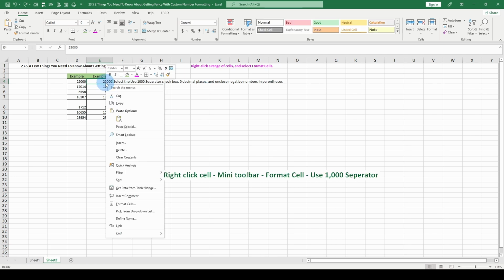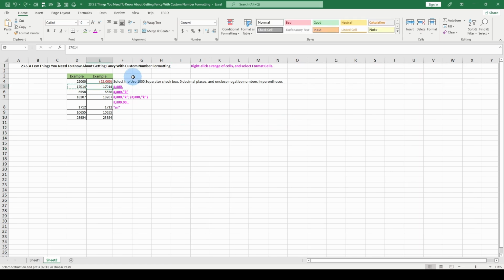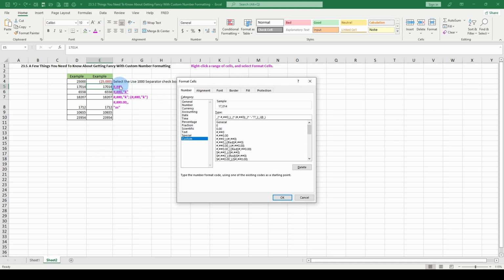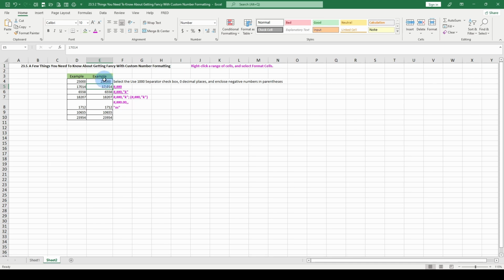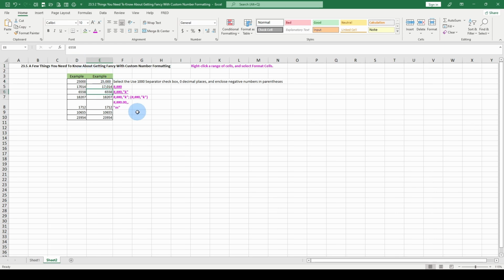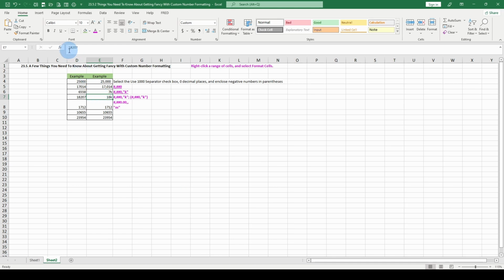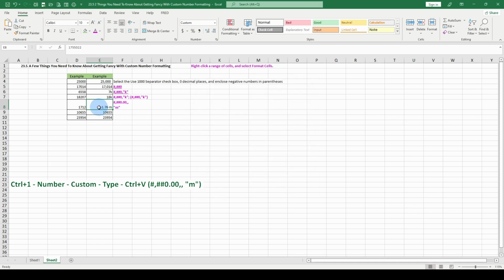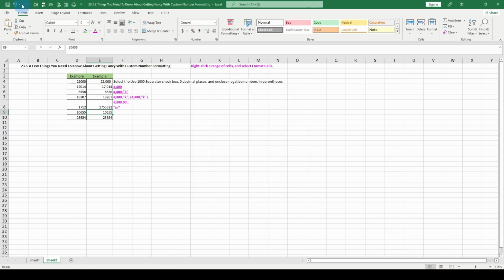How to Make Excel Numbers Look Great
Want your Excel sheets to look polished and professional? Learn how to transform raw numbers into clean, readable formats that make your data stand out.

This Excel video teaches you how to make numbers look great!

It shows you how to change the way numbers appear in Excel by adding commas or decimals, and even how to handle negative numbers.

To do this, you simply pick the cells you want to change, click a few buttons, and enter some codes like "#,##0" for thousands or "#,##0.00" for millions.

It's like giving your numbers a makeover effortlessly!